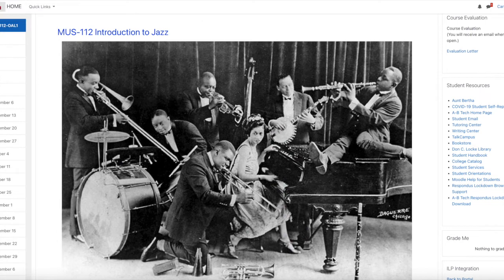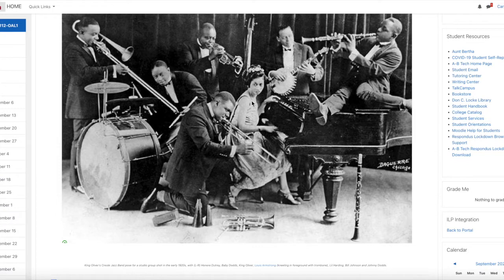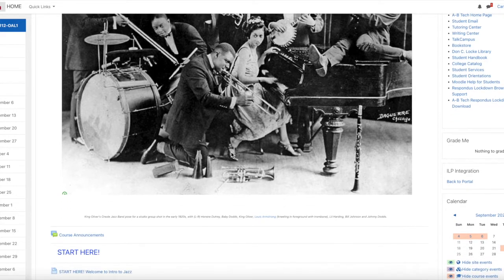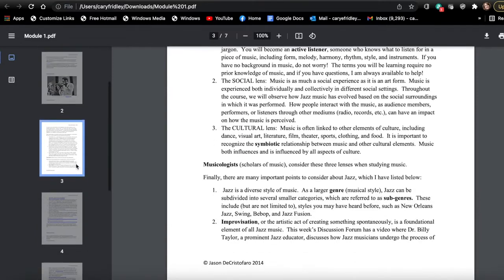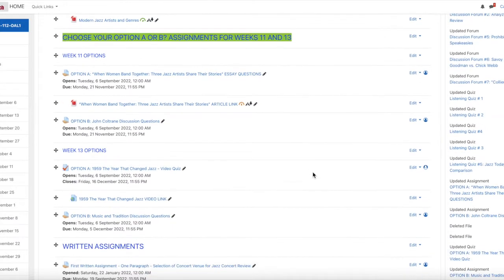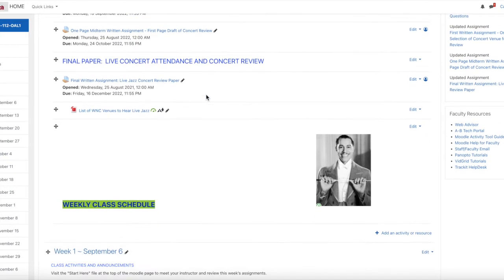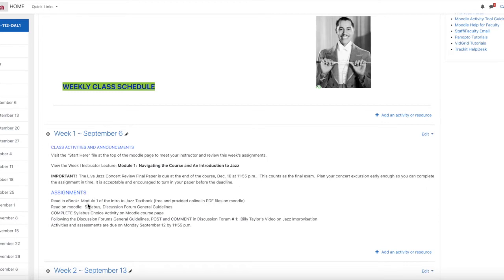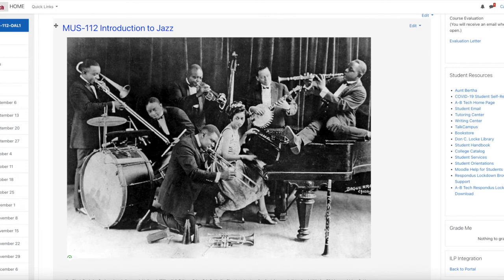Intro to Jazz Start Here Video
Cary Fridley welcomes the students to Intro to Jazz at A-B Tech and gives an overview of the course and Week 1's assignments.